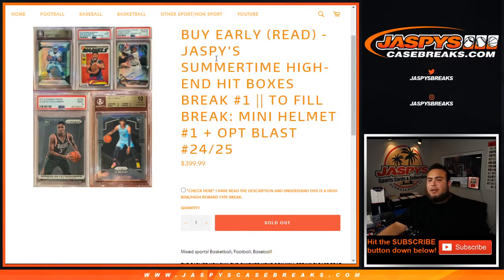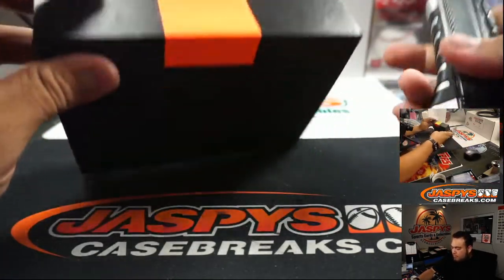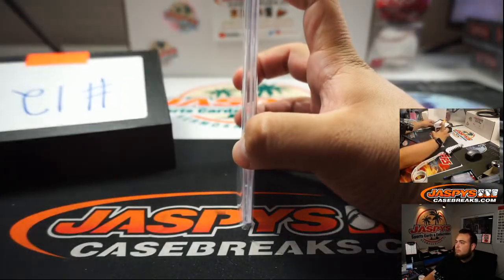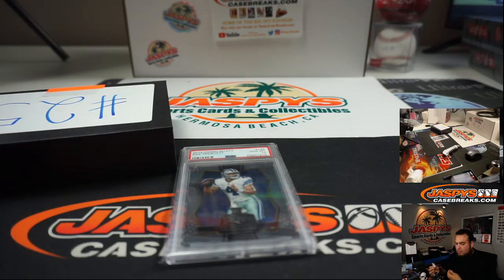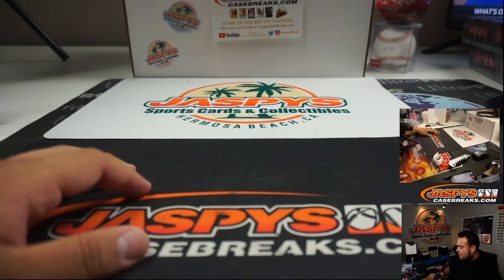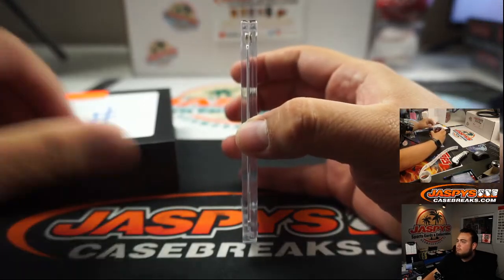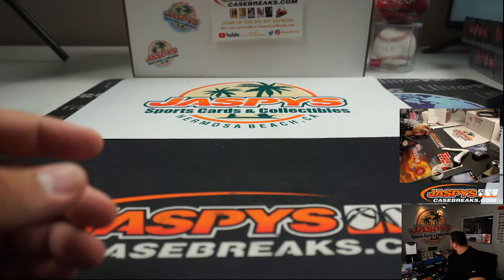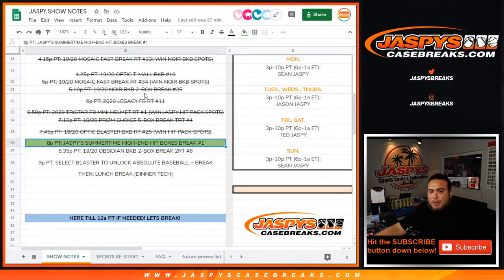SUN. 7/19 - JASPY'S SUMMERTIME HIGH-END HIT BOXES BREAK #1